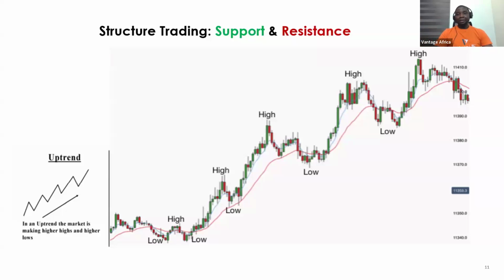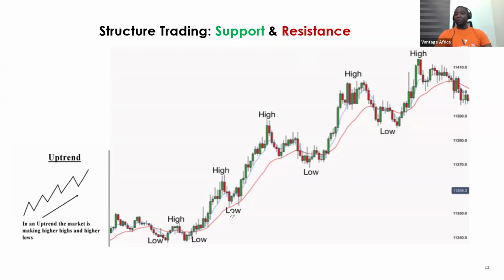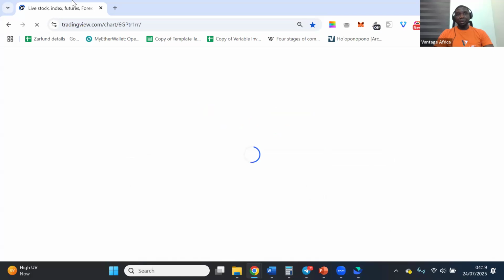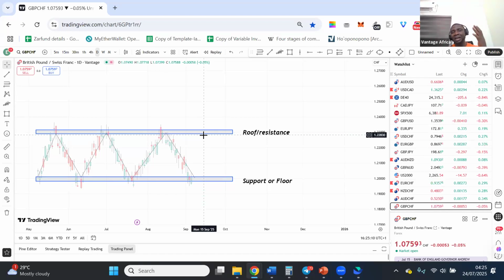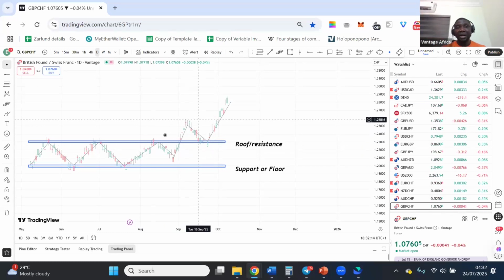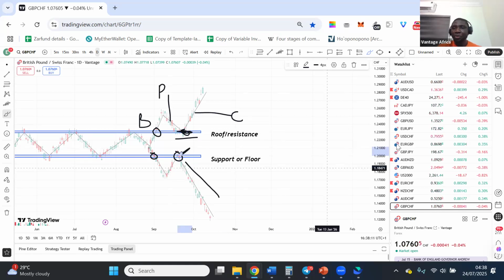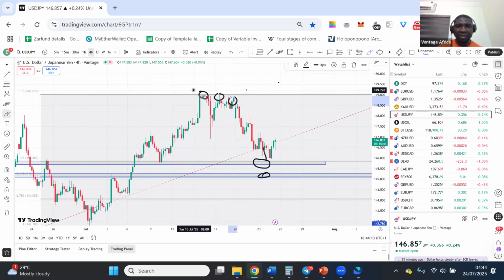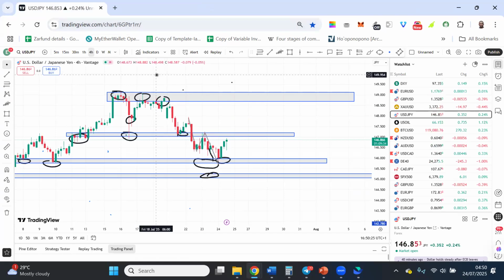Top Trader Reveals The SECRET to Mastering Support and Resistance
Unlock the power of support and resistance trading strategies with this complete masterclass.

Whether you're a beginner or an experienced trader, this market trend course is designed to help you understand how to analyze price action, spot key levels, and trade with confidence in the forex market and beyond.

What’s Covered in This Video:

Complete support and resistance trading strategy breakdown

How to identify support and resistance in forex

Examples of market trend analysis

How to use a market trend indicator with support and resistance

Entry and exit techniques for trending and ranging markets

Mistakes traders make when using support and resistance, and how to avoid them

This course is perfect for:
✅ Beginners
✅ Traders new to market trend in forex
✅ Intermediate traders refining their market trend analysis
✅ Advanced traders use support and resistance for precision entries and exits

Master the core of technical analysis and level up your strategy today.

We host live courses every Tuesday and Thursday, covering different trading strategies to help you become a better trader.